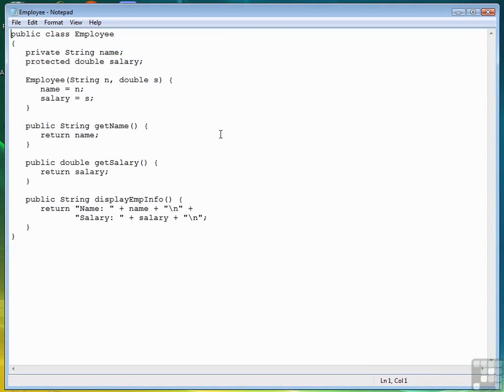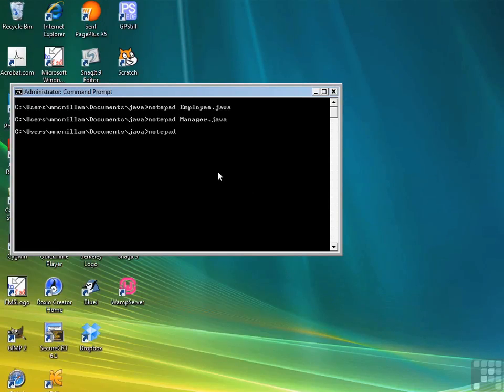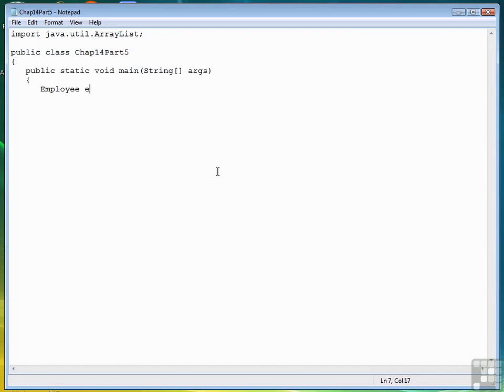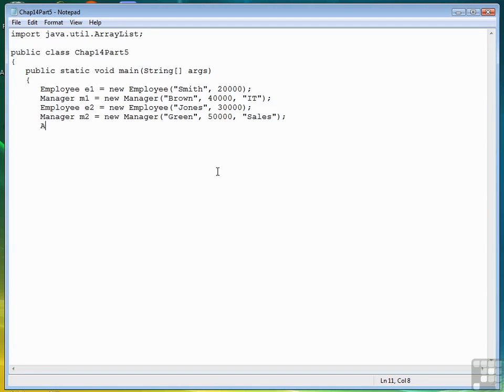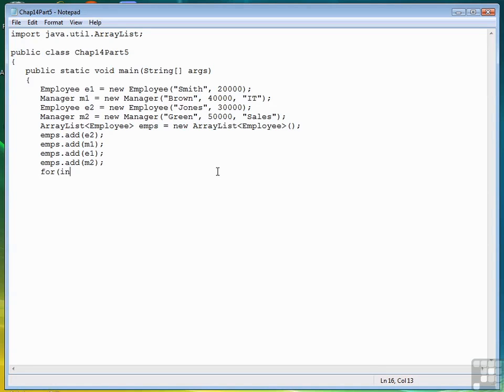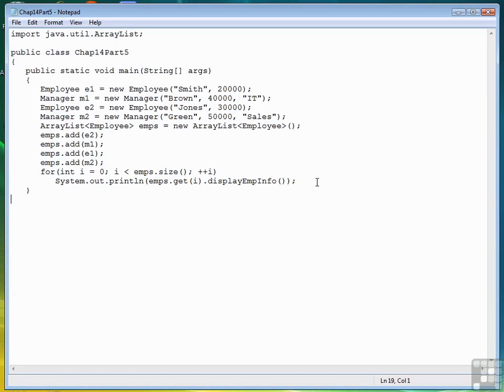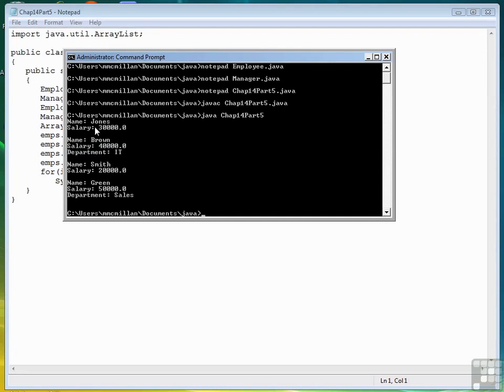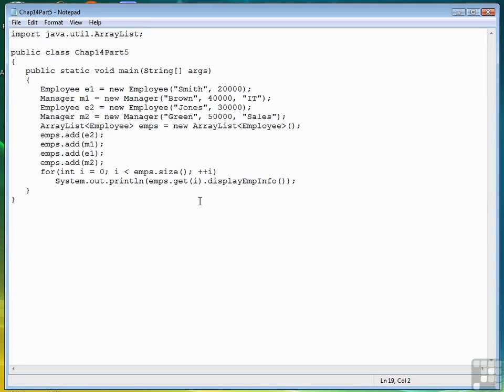14 06 Exercise 1